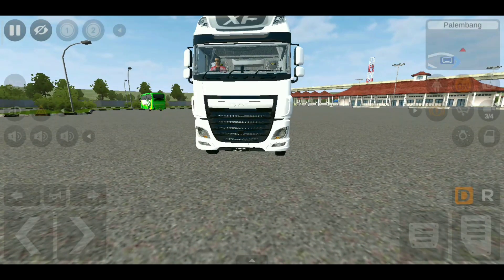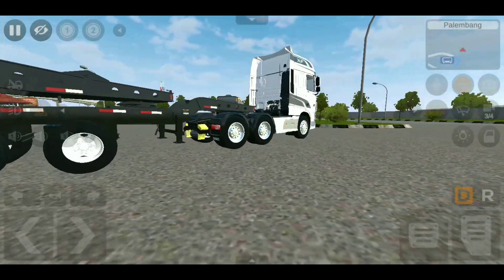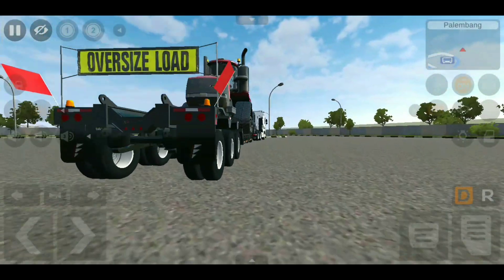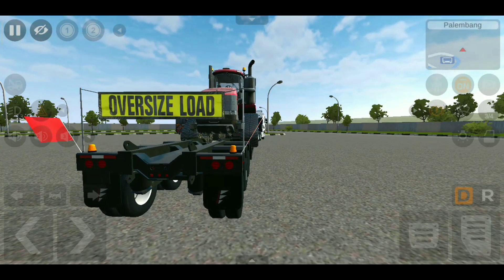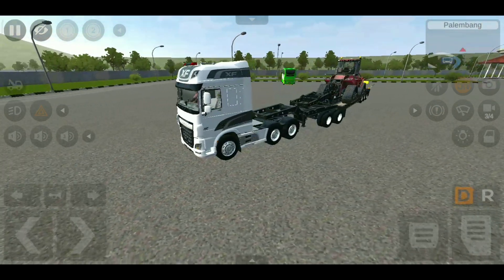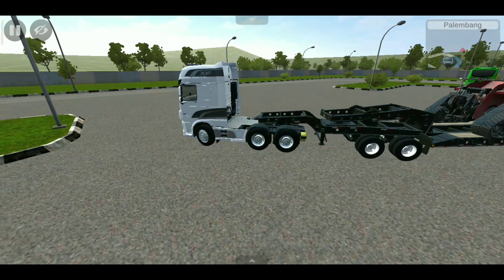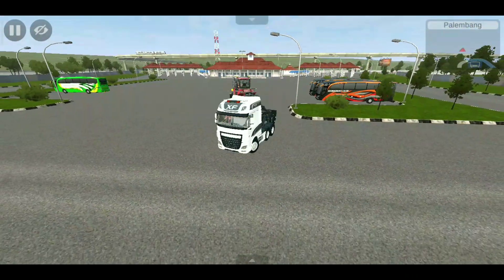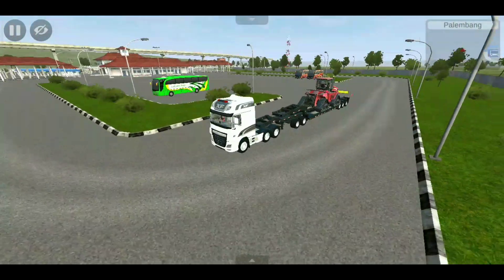SHARE MOD TRUK XF TRAILER || MUATAN TERAKTOR TAMBANG EMAS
share mod truk XF trailer

Bus Simulator Dengan Cita Rasa Lokal Indonesia dan Grafis 3D Terbaik!

Bus Simulator Indonesia (alias BUSSID) akan membawa kamu merasakan keseruan, suka, dan duka menjadi seorang sopir bus di Indonesia. BUSSID mungkin bukan yang pertama, tapi merupakan satu-satunya game simulator bus dengan fitur terlengkap (ada klakson om telolet om juga lho!) dan rasa paling Indonesia.

LINK MOD SAYA ARAH KAN YA GAESSSS

NO PW
CEK MOD TRUK TRAILER LAIN ADA DI CHANEL INI